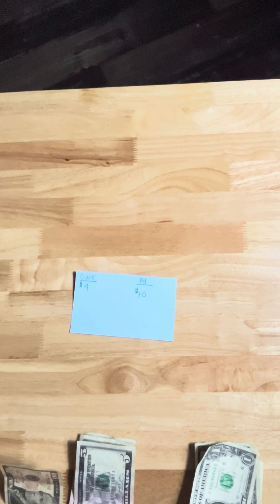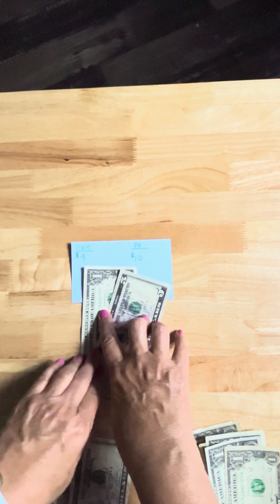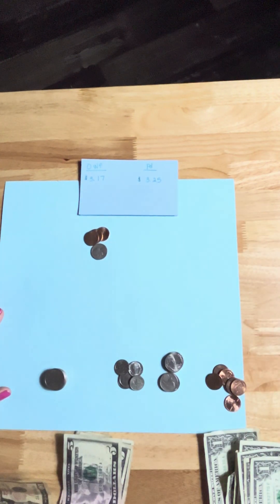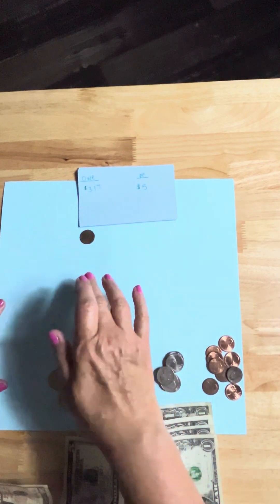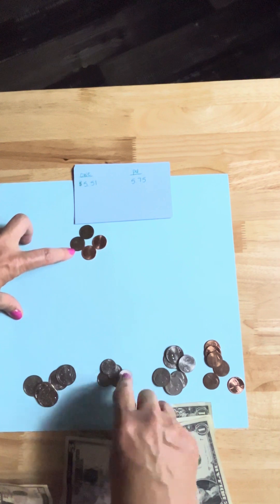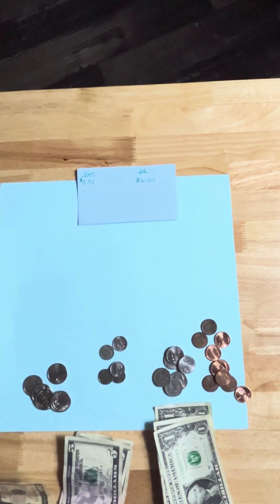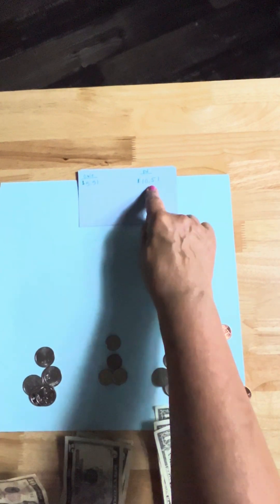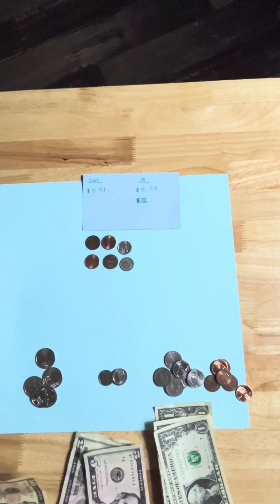Counting back change- more practice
More practice using different scenarios on counting back change without using subtraction